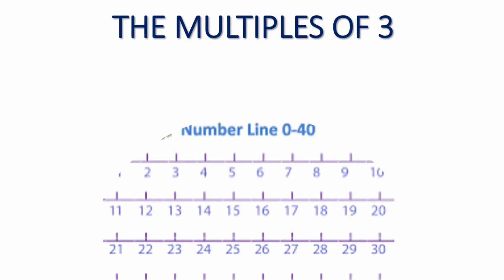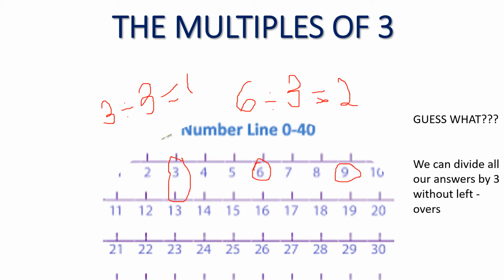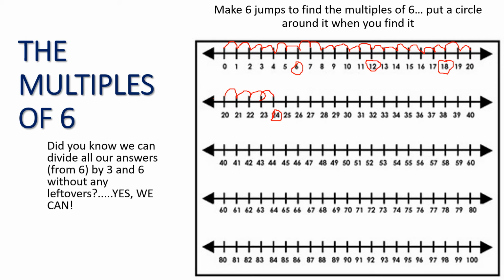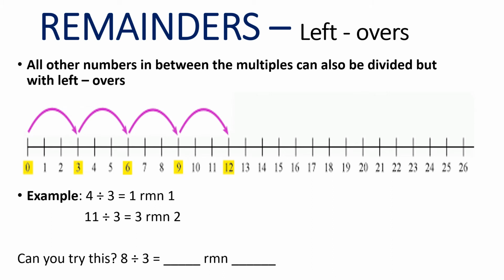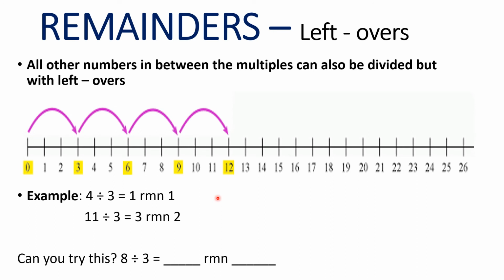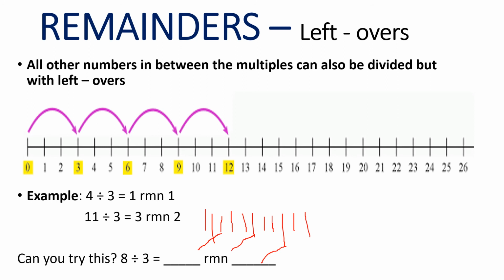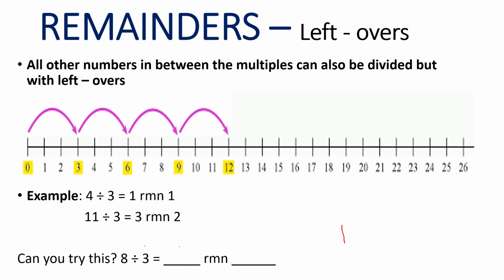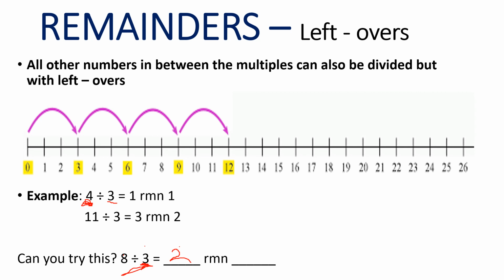Year 3 Math Video Lesson Part 2 Week 6 Term 2 Sunday